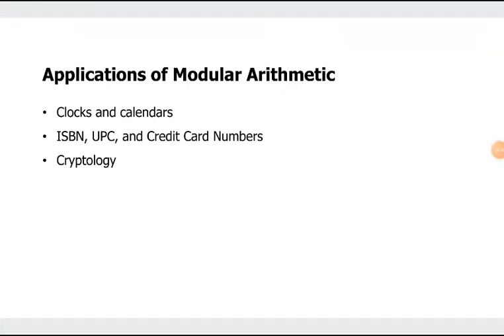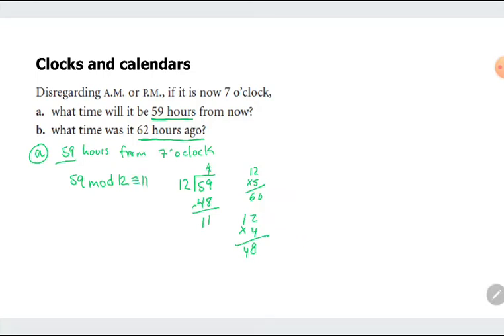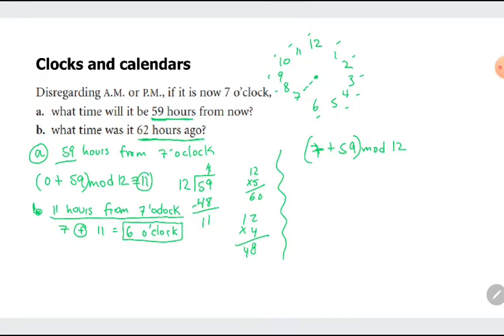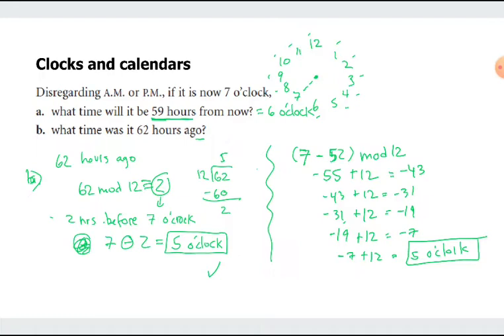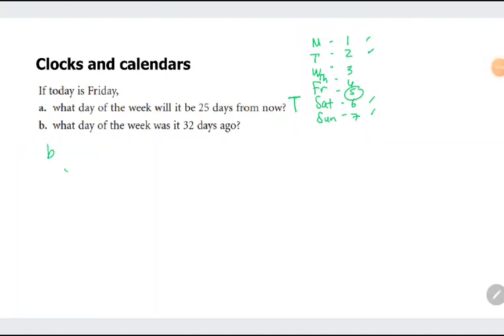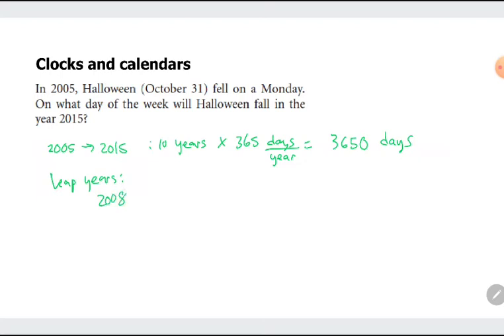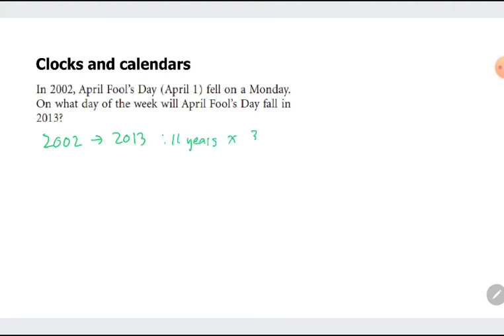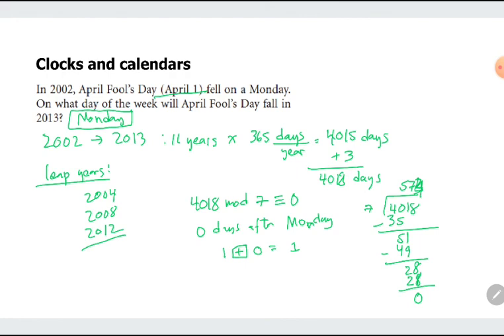Clock & Calendar Arithmetic